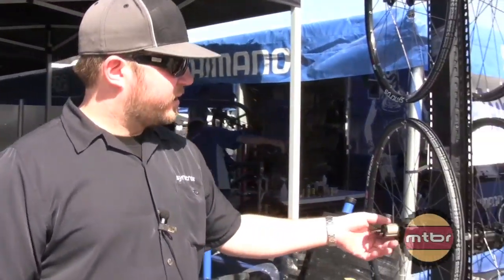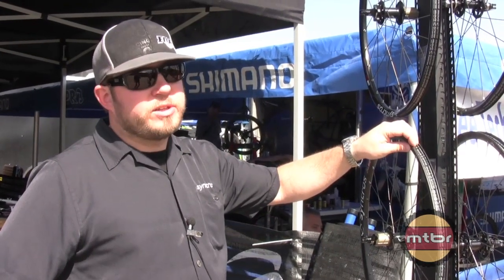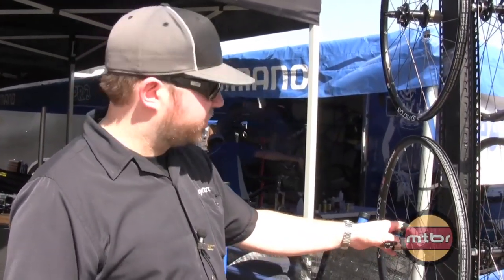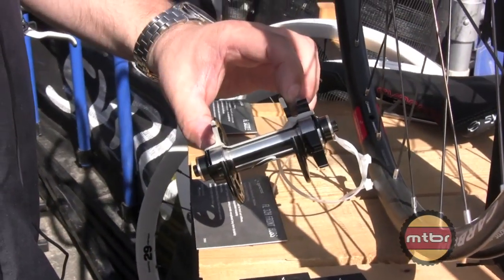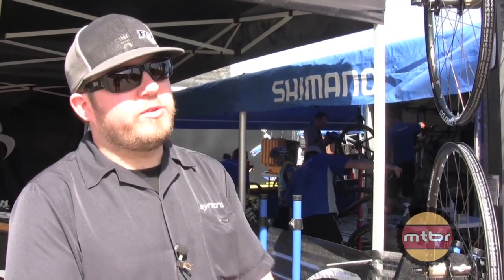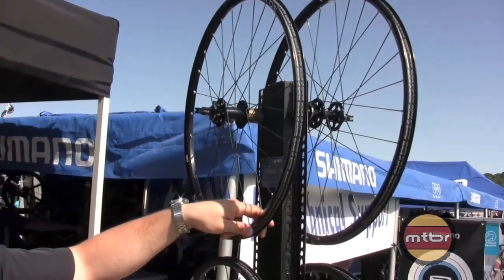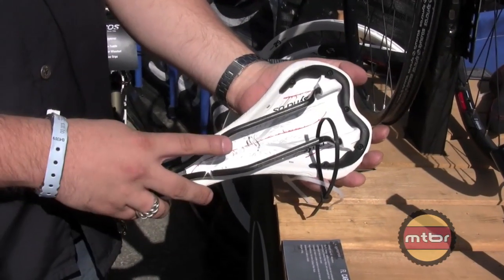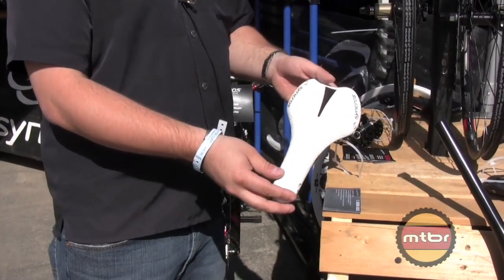Sea Otter 2010 - Syncros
Maris from Syncros shows off two new products you should be on the lookout for!